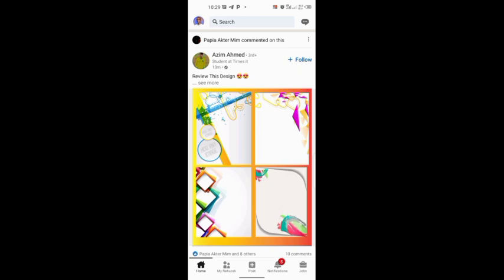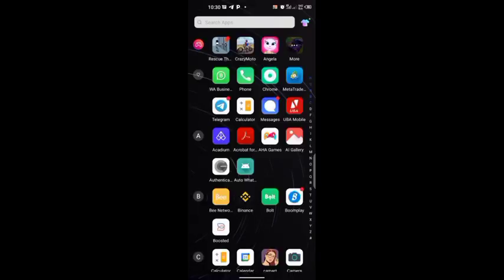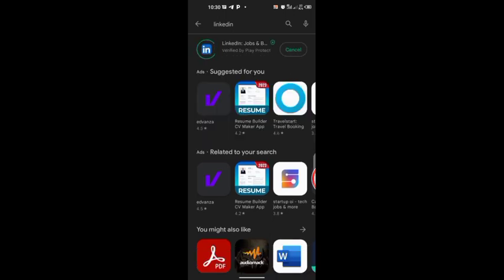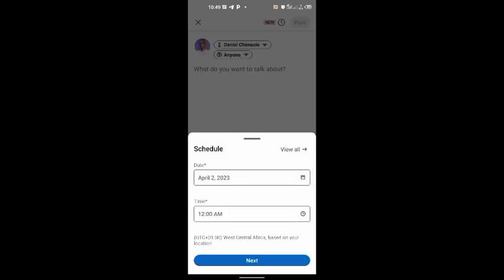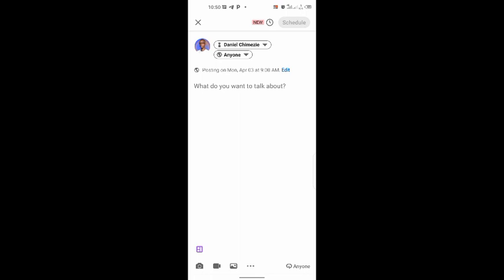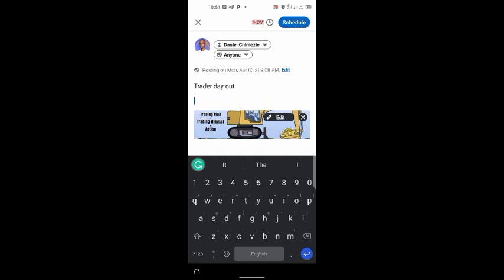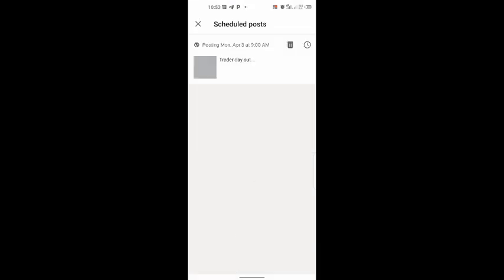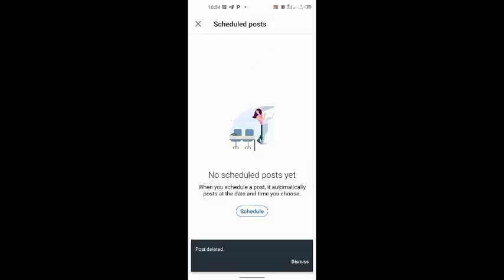How to Schedule a post on Linkedin (clock icon not showing?)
if you can't find the clock icon to schedule your post on the Linkedin mobile app, you may need to update your app first.